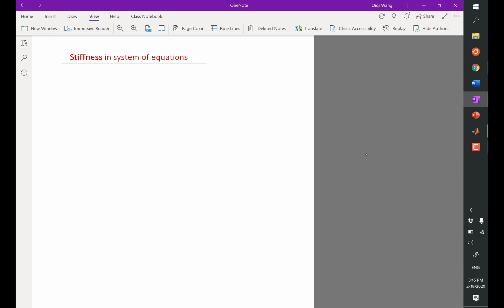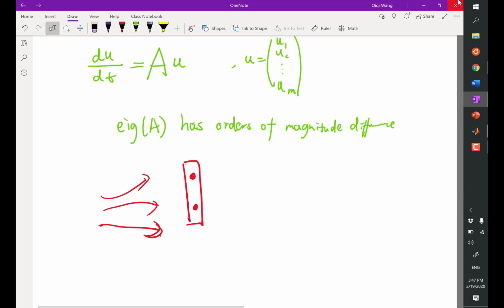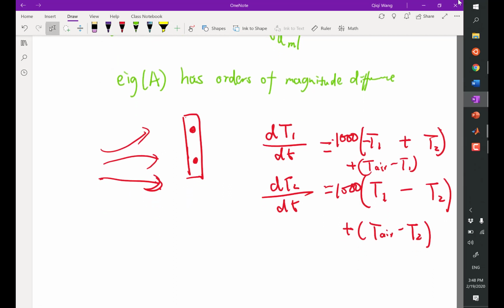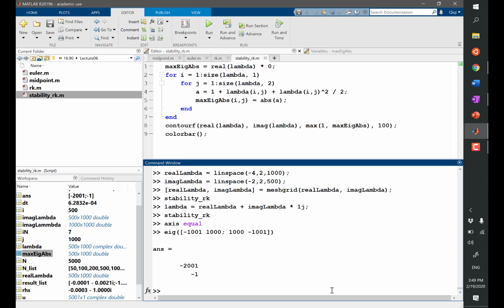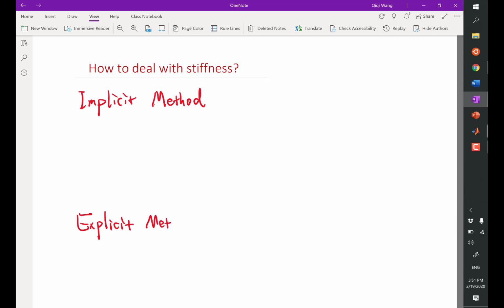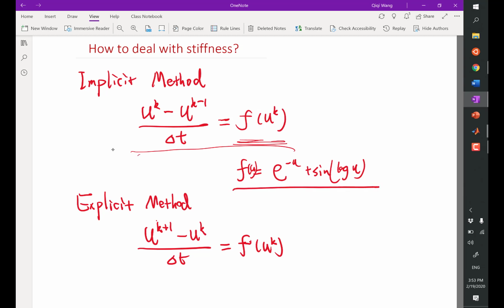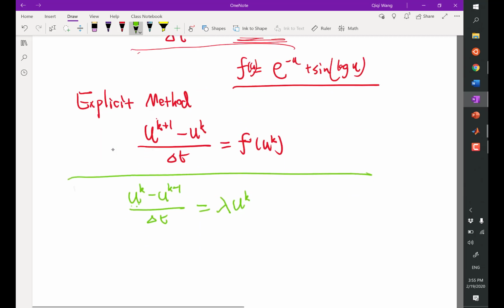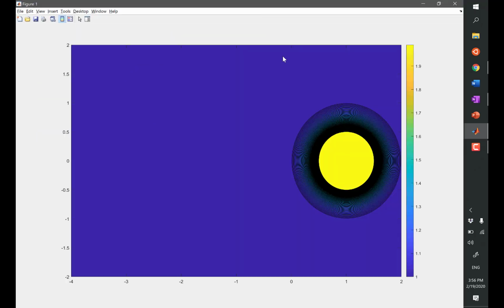Lecture 4.11. Stiffness and implicit methods